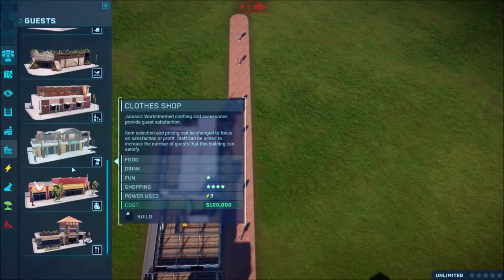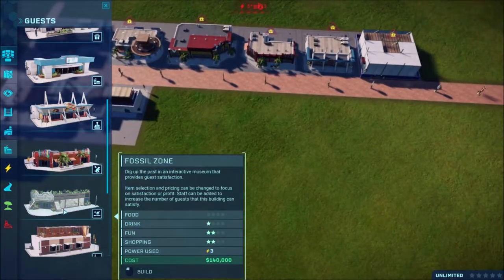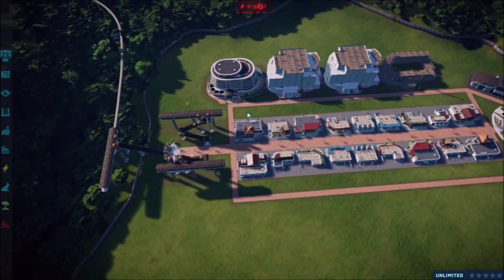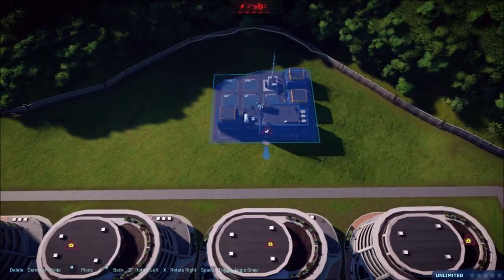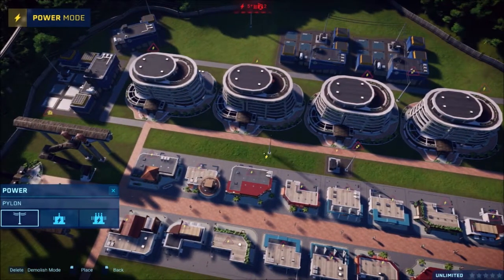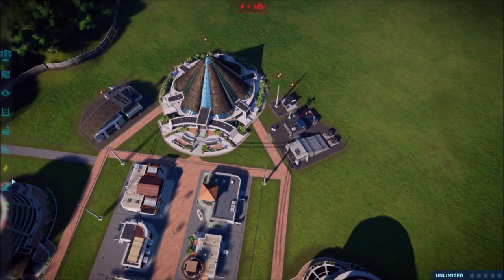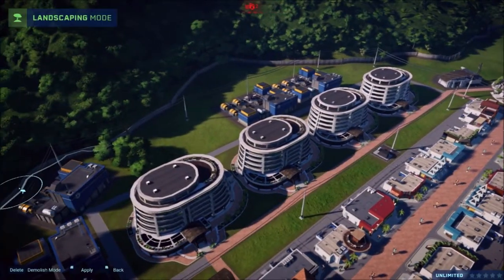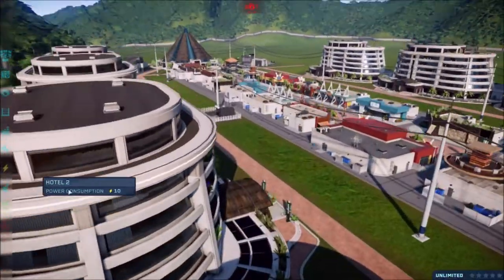Jurassic World Evolution - Building Jurassic World! - #21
Today on Jurassic World Evolution I head to Isla Nublar on the sandbox to start build my own version of Jurassic World! I start out with the main street, add every shop along the strip, and put in hotels, Innovation Center, Science Center, Security Center, and Monorail Stations!

Xbox - FallenRedZeo